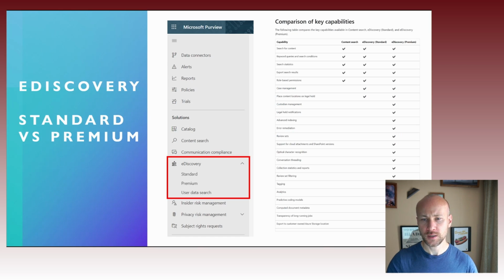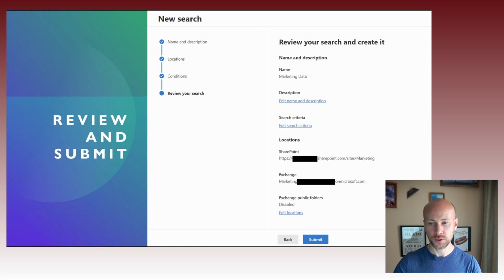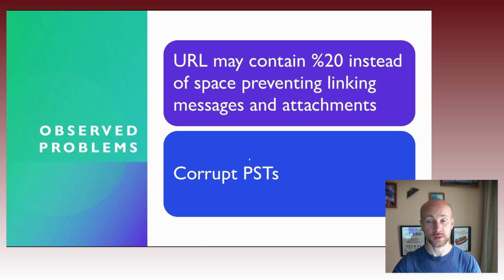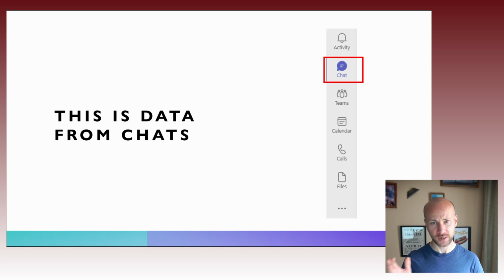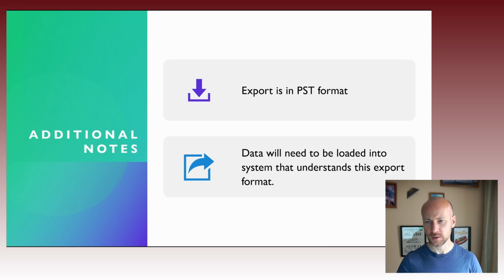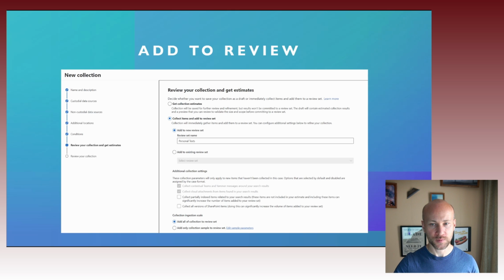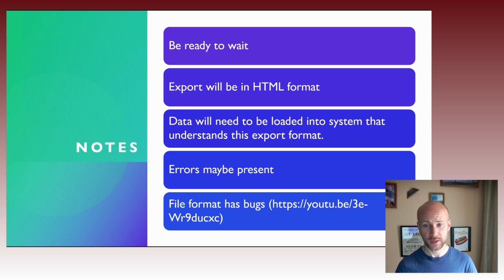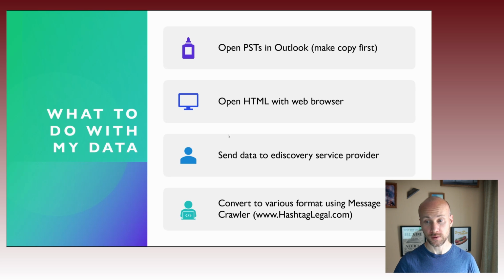Collect Teams and Chats from Office 365 for Legal // Tip 76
One of the questions I get asked is how to export Teams and Chat data from Office 365 and give them to legal team for attorney review. I spent some time using Microsoft Purview and came up with reasonable workflow that I want to share with you in this video.